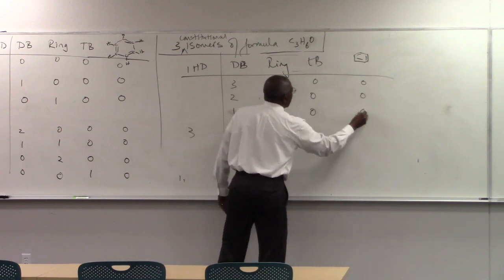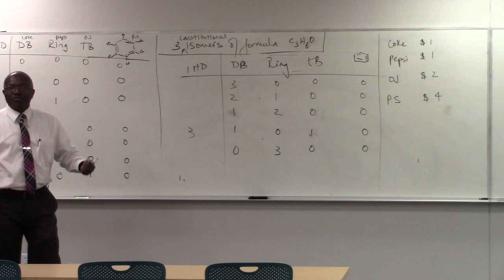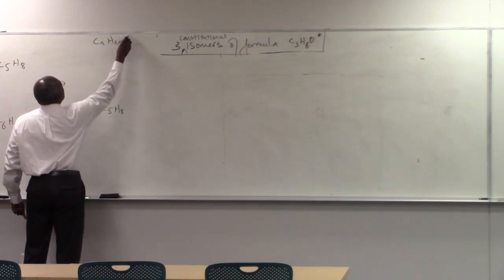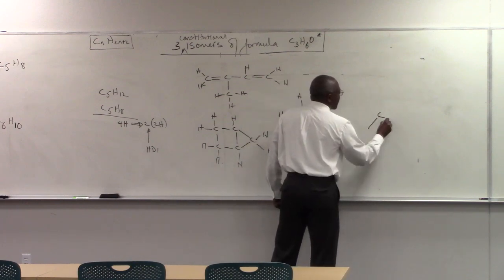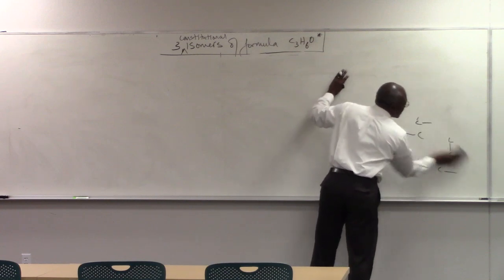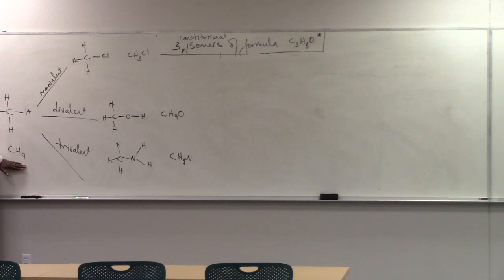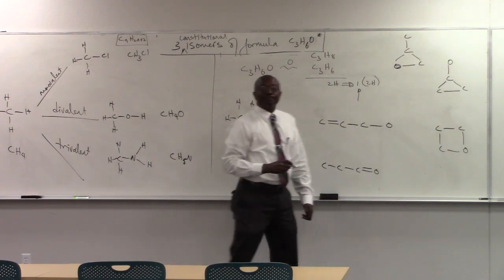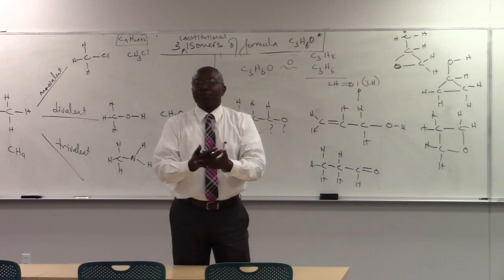Structural Theory, Indices of Hydrogen Deficiency Pt 2